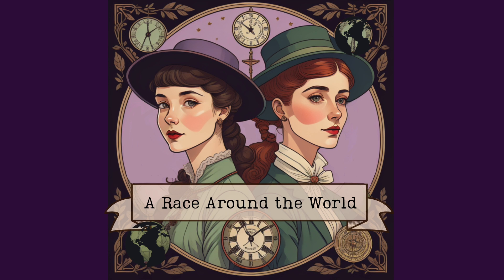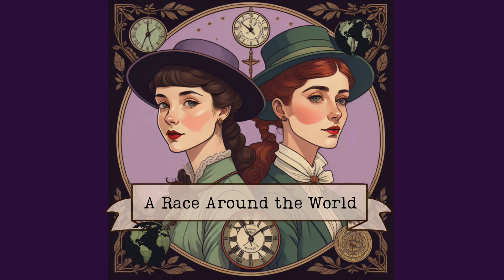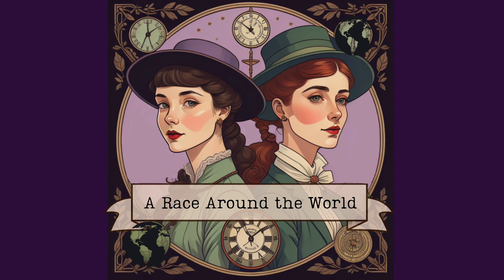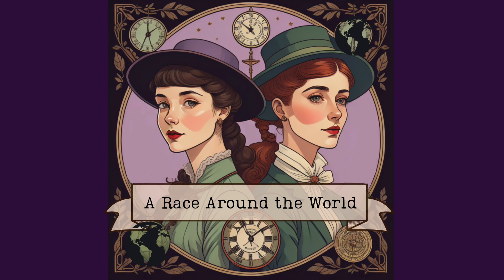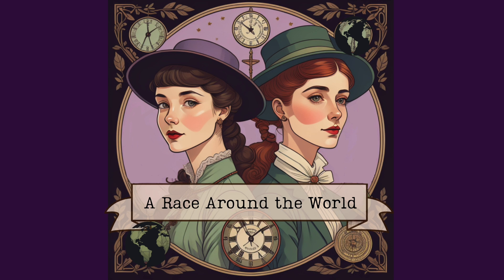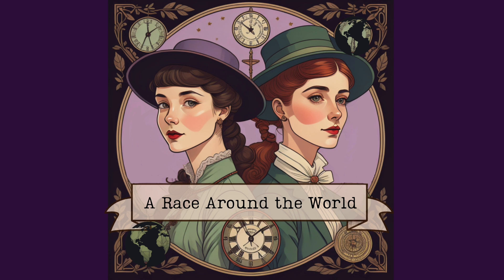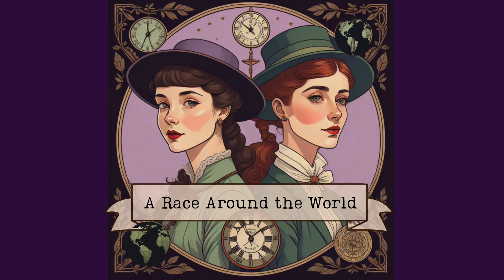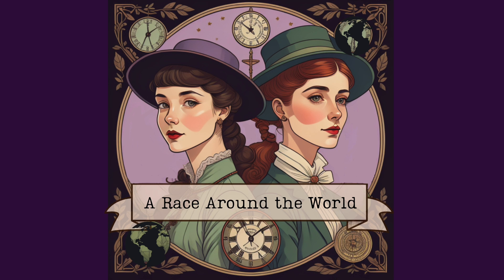Stage Five, Part One: Nellie Bly Hits Her Halfway Point in Singapore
🌍 December 13th- 16th: Nellie Bly is anxious as her steamship crosses through the Bay of Bengal and the Straits of Malacca to make up for lost time.

In these few days, she does make progress. She touches down in two ports in Malaysia: Penang and Singapore.

While in Singapore, she analyzes how different cultures express the human experiences in vastly different ways. She compares and contrasts her normal to those on the other side of the planet and makes a very impulsive purchase.

But to her delight, she has reached her mid-point, and Nellie Bly is officially halfway around the world.

👍 Enjoyed the episode? Don't miss the upcoming episodes as we follow Nellie Bly's and Elizabeth Bisland's footsteps around the globe.

Remember to engage with us in the comments below and share your thoughts on Nellie Bly's and Elizabeth Bisland's extraordinary journey!